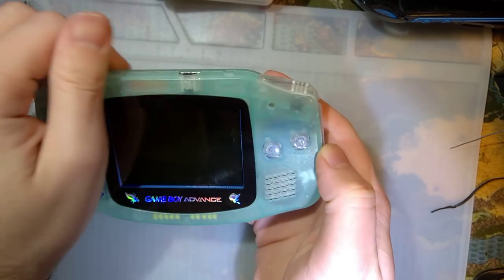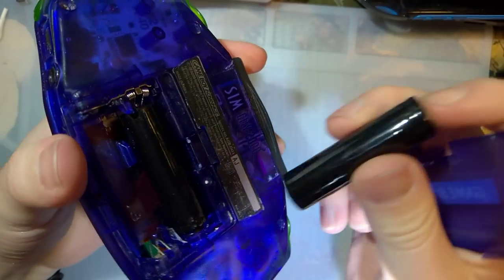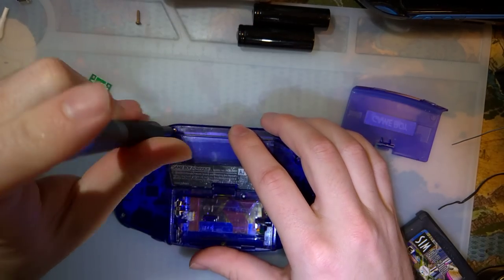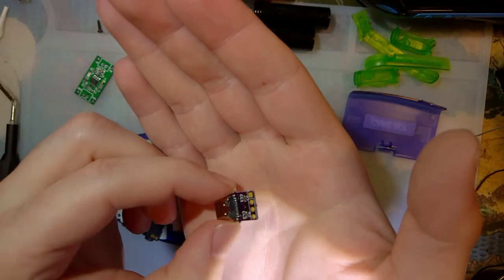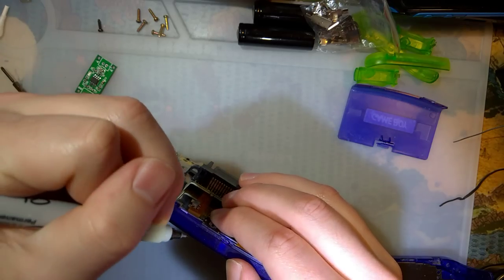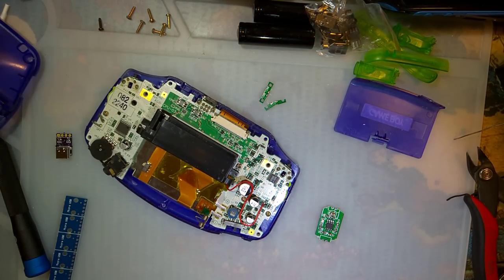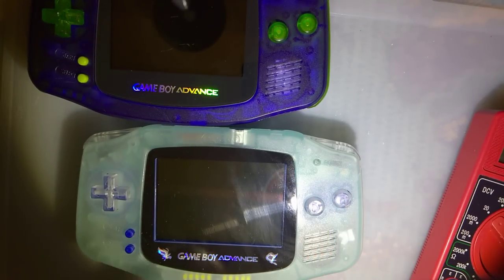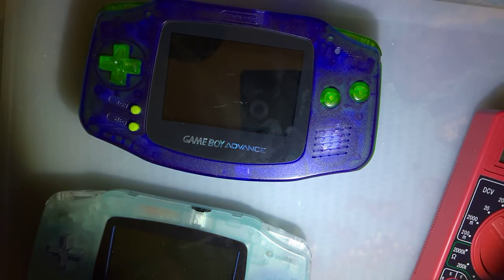Installing an Internal NiMh Battery Charger in a Game Boy Advance (Part 1 of 2)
These are the charge modules I picked up
And these are the break out boards I used for the charge port
but you can use any charge port or other ~5v input that you want.

It does get VERY hot but I haven't had any issues yet. A better location would probably be under the cart reader shielding then you could probably add a little bit of thermal interface material to connect the IC and just make sure to remove any inserted games while charging. The metal shielding could then act as a heat sink and it would be exposed to circulating air rather than the stagnant air inside the console. Or, if nothing else, at least provide some extra thermal mass. The only downside to this is that the indicator LED would have to be relocated. I think moving it over near the power LED might be a good idea though since the power must be off while charging anyway. That would work for opaque shells too.

Oh and yes, this does still work fine with alkalines. Just don't try and charge them.